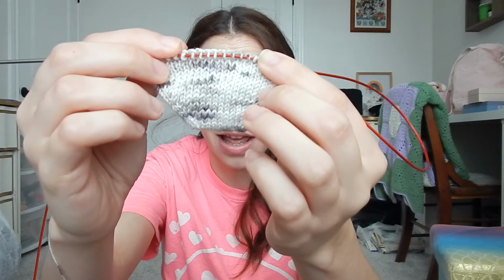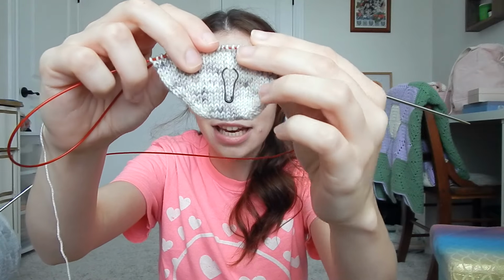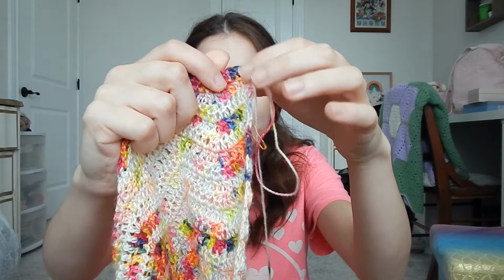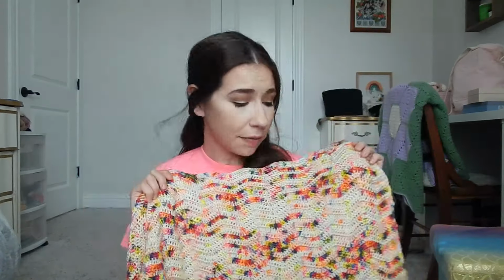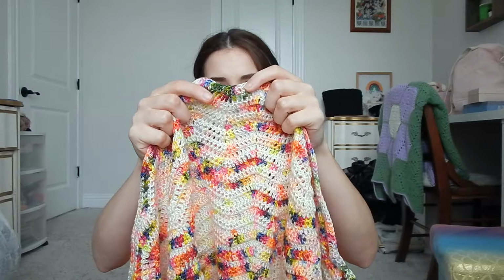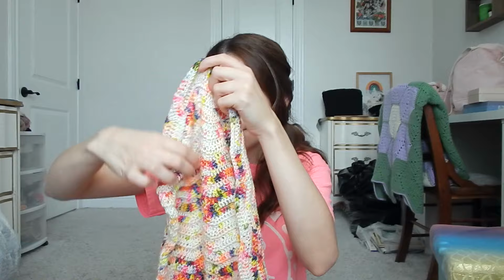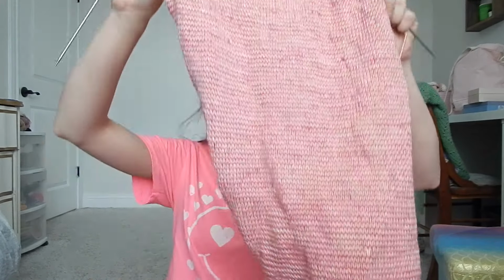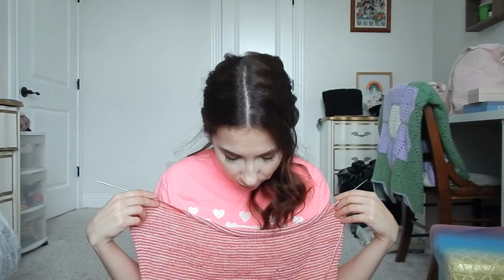New Socks + Working on My Sweater | Crochet & Knitting Podcast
Today I am sharing the new socks that I have started knitting for the month of October! Plus, I have finally gotten around to knitting on my Sideways Sweater! I hope you enjoy!

Things I Mentioned:

Yarn I am using for my socks is by Sewrella Yarn

Yarn for Lily’s blanket – Yarn Bee Hand Dyed yarn which is now discontinued